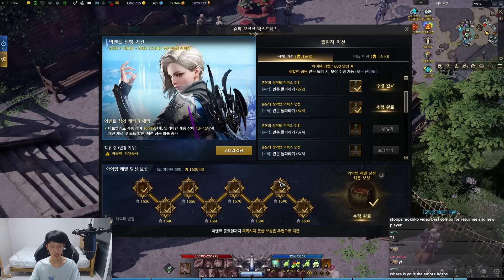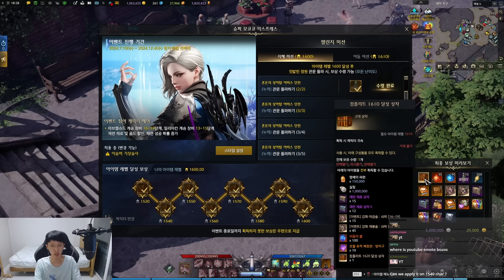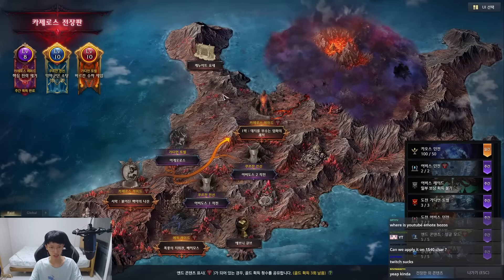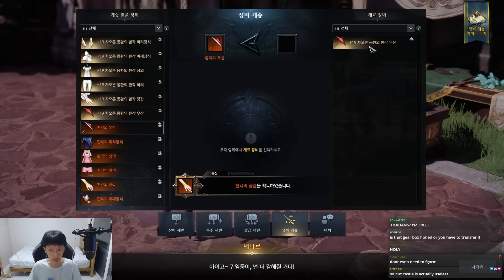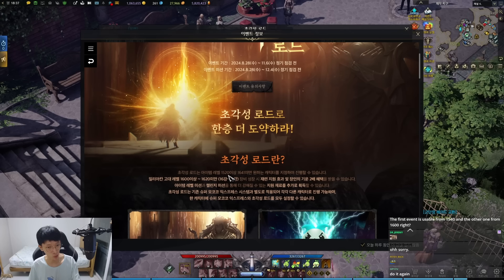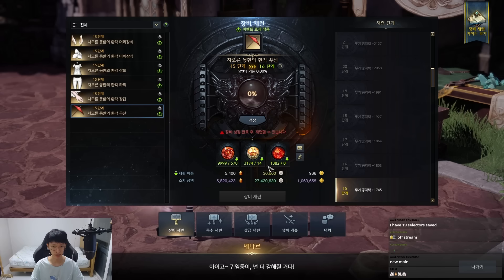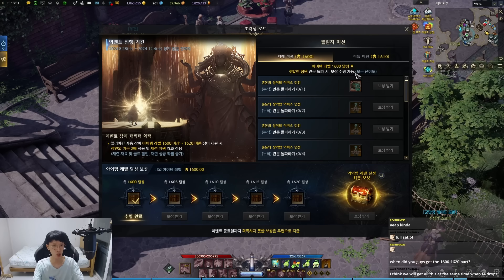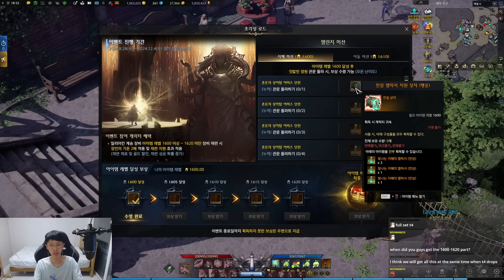[Lost Ark] INSANE Hyper Awakening Road (Express) Review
00:00 Intro
00:08 Previous super mokoko express
00:32 Problem of super mokoko express
01:09 Hyper awakening Road
02:30 T4 gear chest
02:50 T4 gems
02:55 Selection card packs
03:15 Appliable ilevel
04:00 Honing buff
04:33 Elixir mission
05:55 Transcendence mission
07:14 Outro